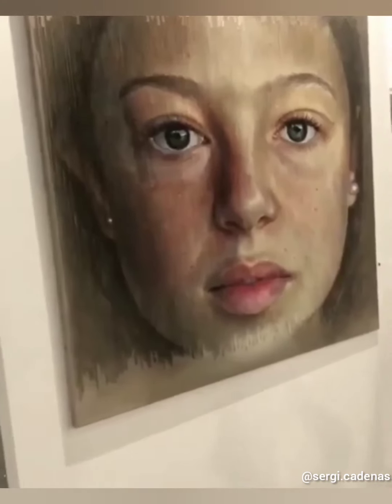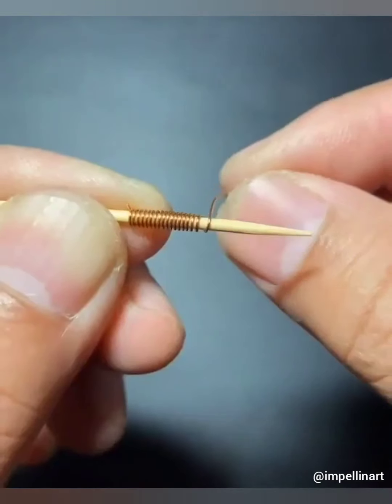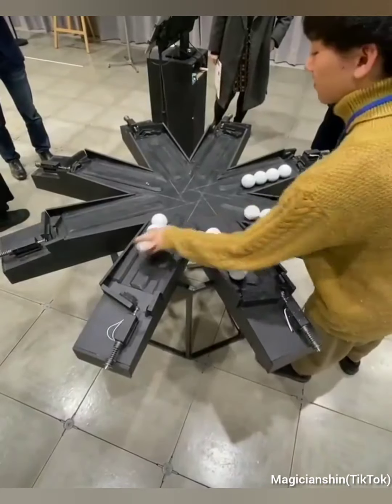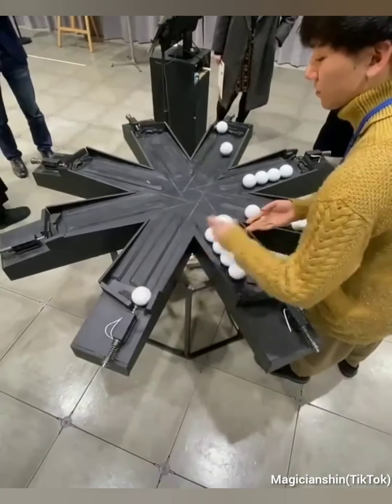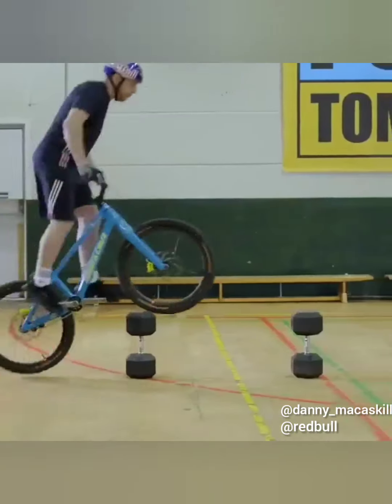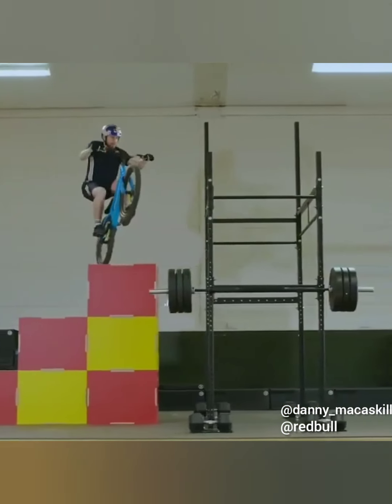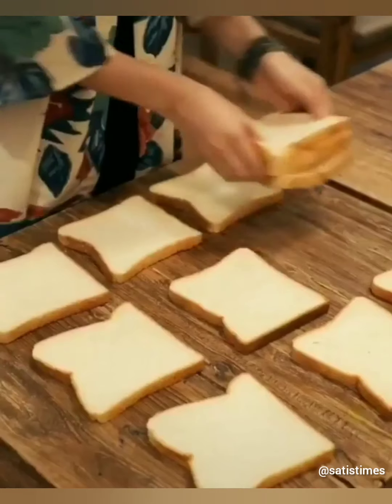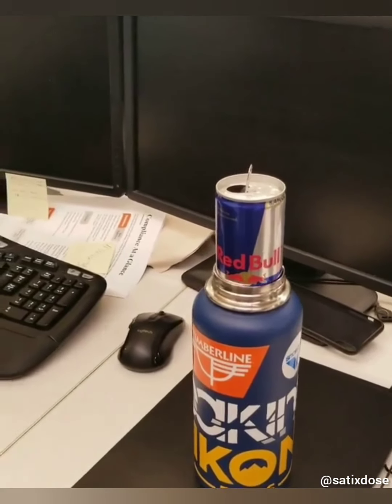Daily Dose Of Fun : Lifetime Transition in One Picture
Daily Dose Of Fun : Best Top Amazing Clips from the internet

🔴Check out my Sounds of Nature chanel for Relaxing and Soothing Sounds of Nature

🔴 IMPORTANT INFO:-

I create collage of various clips around internet in a video with my own commentary as I feel it's suitable to interact with my audience.

As a content creator, I create most of my own content videos & audios out by myself . Occasionally, I transform materials provided by other creators with their approval into a new and unique creation.

Video clips used in my created video is taken by various social platforms in accordance with original content creators.

I always give links of their short unedited content on my channel discription and if you can't find source of any clip than I might have lost the source link.

Please mail your queries on my gmail and if only when you are the original owner of the clip then I will accept your concern and happy to discuss further any related actions with you.

Hey there,

I am a creator from India and I started this channel with a simple vision: to give you best funny clips collage and put I smile on your face.

Thankyou very much for watching and for leaving feedback. Have a wonderful life!" Ciao

- Karan Bisht, Creator of Sounds of Nature